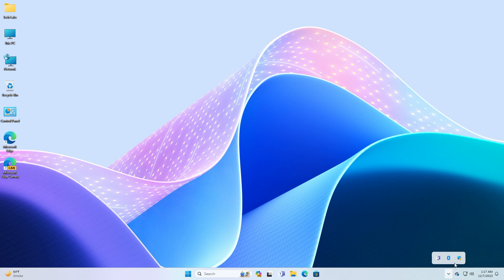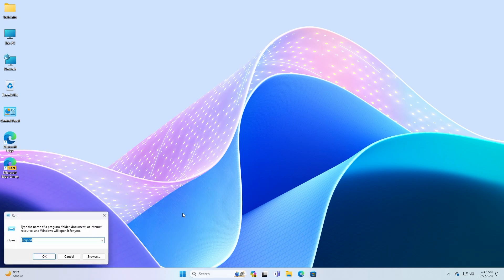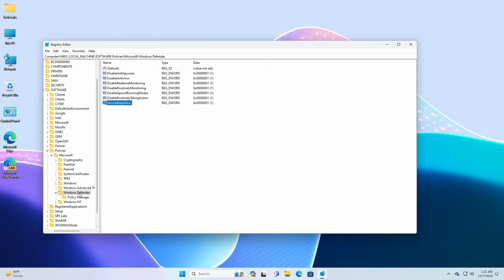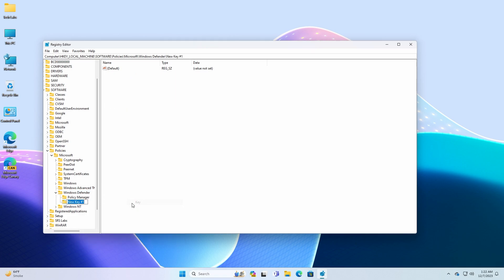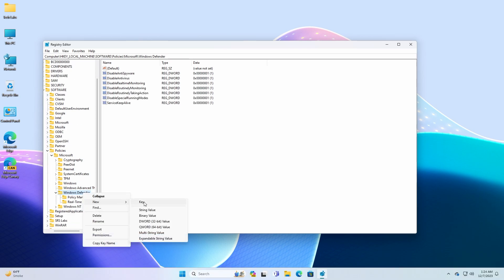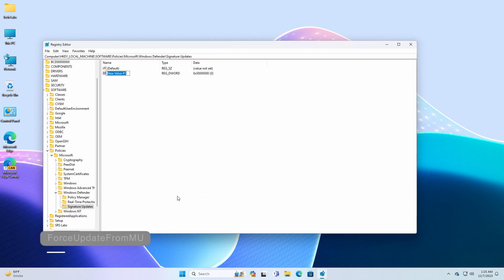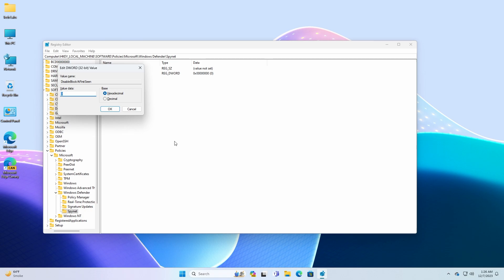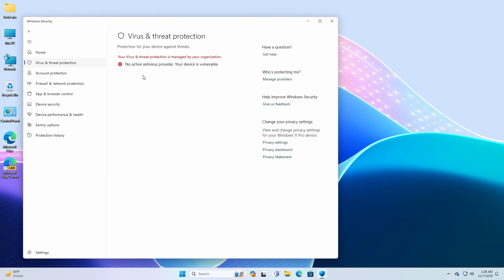How to Disable Defender Antivirus permanently on Windows 11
CHAPTERS

GET SUPPORT
► Support:
► Forum: